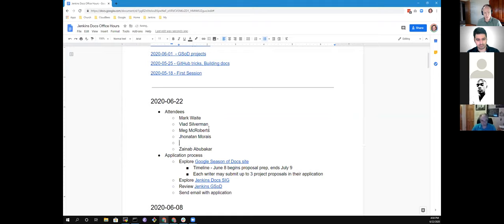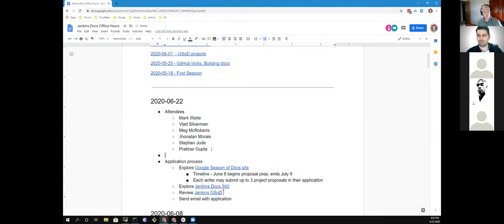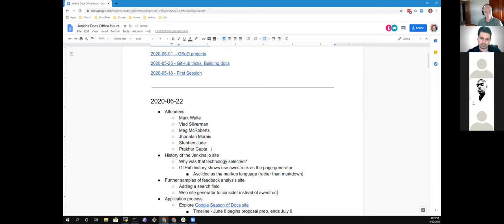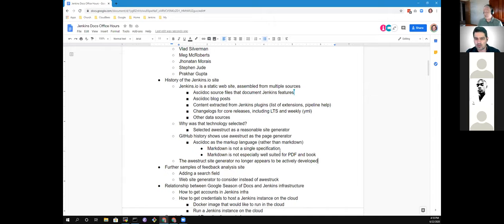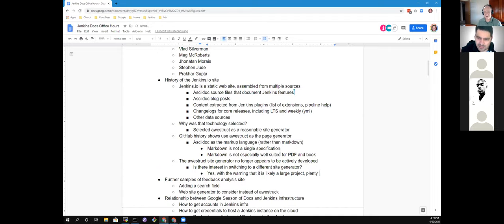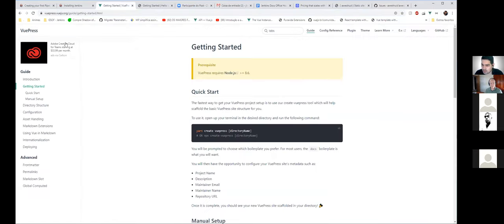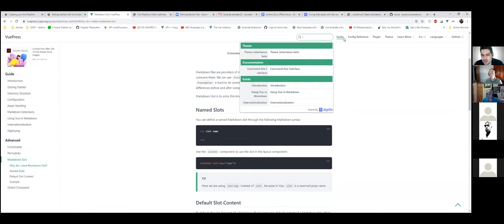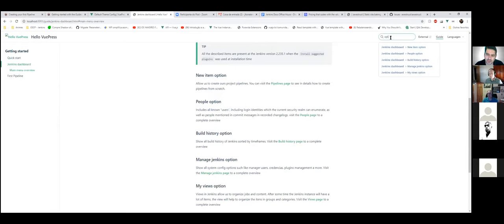2020 06 22 Jenkins Docs Office Hours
Jenkins documentation office hours for 22 June 2020, including topics on the history of the site generator used the alternatives for site generation, and access to infrastructure for documentation projects.